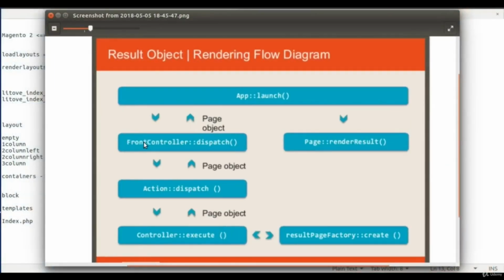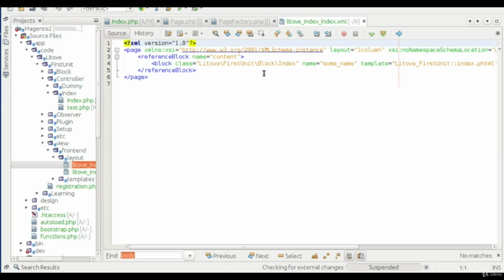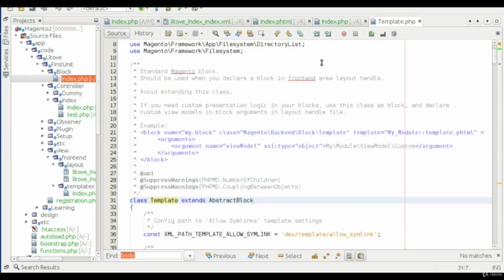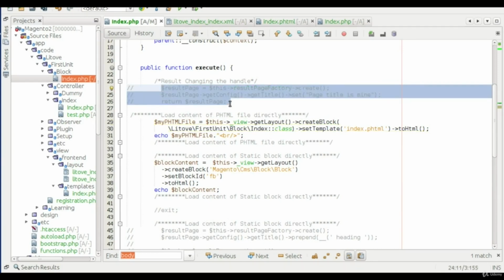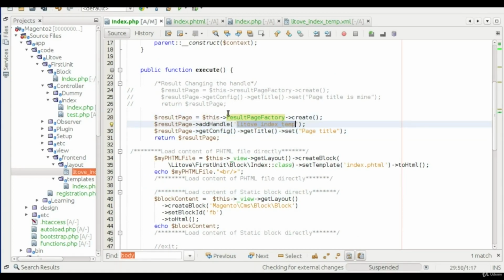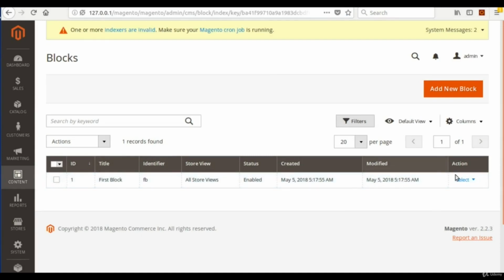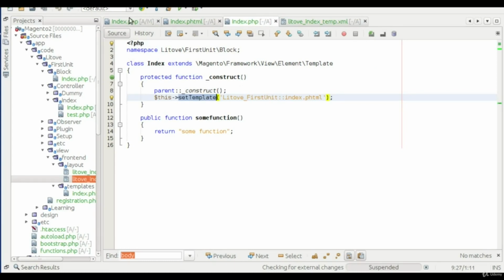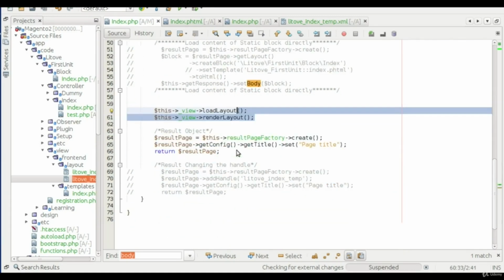Rendering in Magento 2 - Part 2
In the second part of rendering in Magento 2, we'll discuss some key concepts and techniques to help you understand how rendering works in more detail.

View Models: View Models in Magento 2 are PHP classes that provide data for templates. View Models can be used to abstract data from blocks, making it easier to work with dynamic content in templates.
XML Update Handles: XML update handles in Magento 2 allow you to add, remove, or modify blocks in a layout file. XML update handles provide a flexible way to modify the structure of a page based on conditions, such as the customer group or the device being used to access the page.
Custom Templates: Custom templates in Magento 2 allow you to create your own templates and use them in your store. Custom templates provide a way to create unique and custom pages in your store, and can be used to extend or modify existing templates.
JavaScript Components: JavaScript components in Magento 2 provide a way to add interactive and dynamic features to your pages. JavaScript components can be used to create custom user interfaces, implement AJAX functionality, and provide dynamic updates to the page.
By understanding the concepts and techniques of rendering in Magento 2, you can create custom and dynamic pages in your store that meet the needs of your customers and provide a unique and engaging shopping experience. Whether you are a developer, administrator, or merchant, mastering the art of rendering is an essential step in building successful e-commerce solutions with Magento 2.